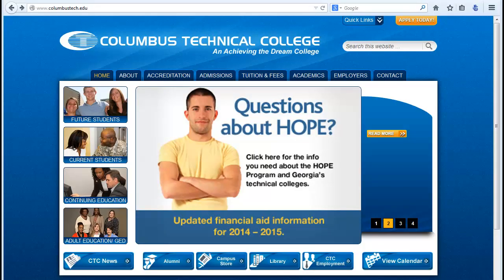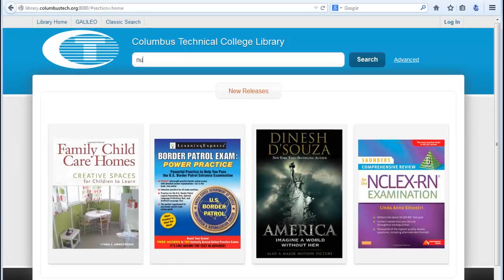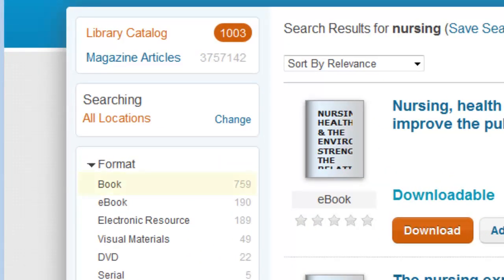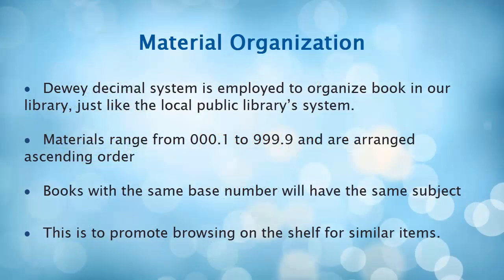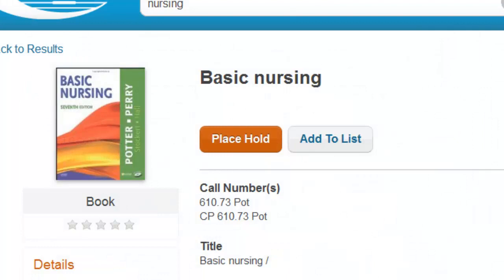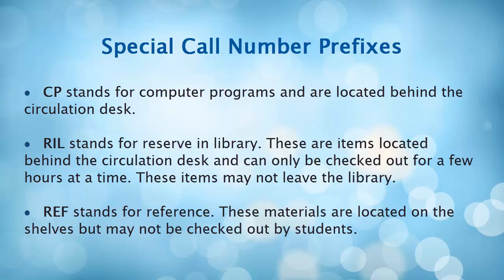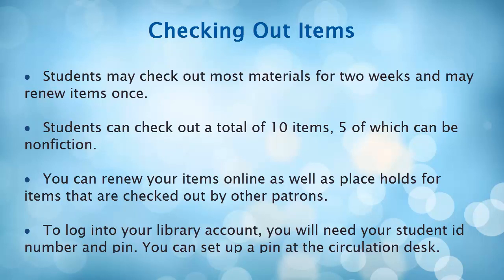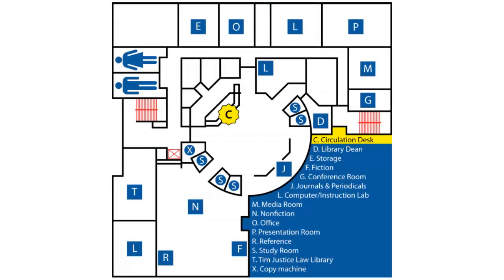Columbus Technical College Library - Catalog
Instructions on how to search the Columbus Technical College library catalog.